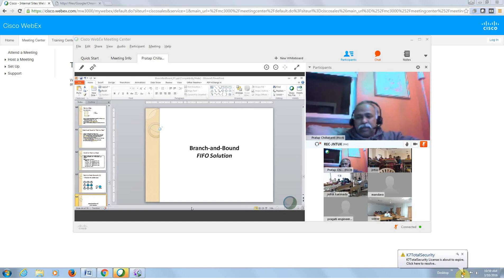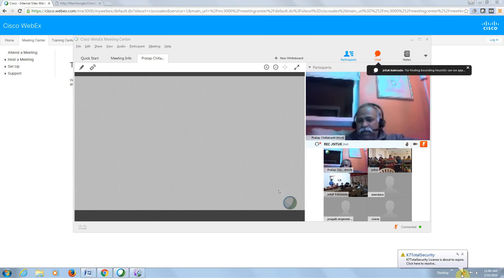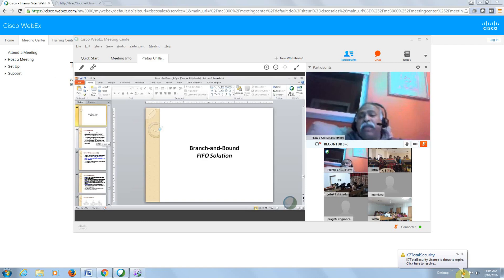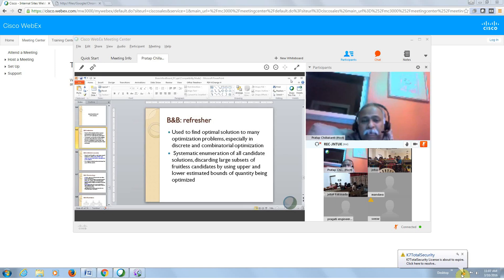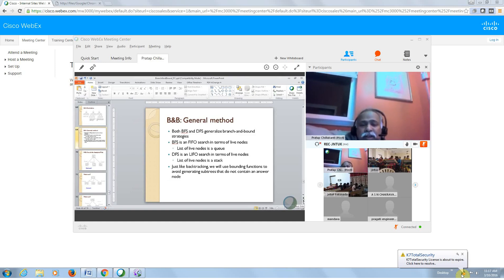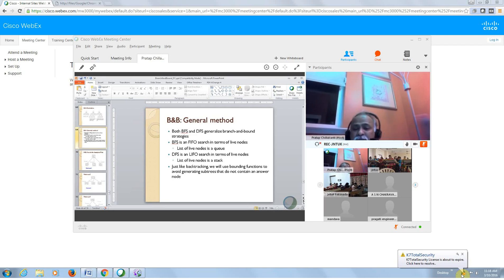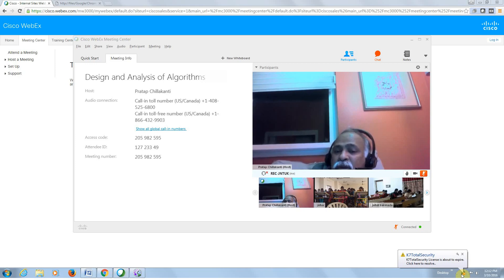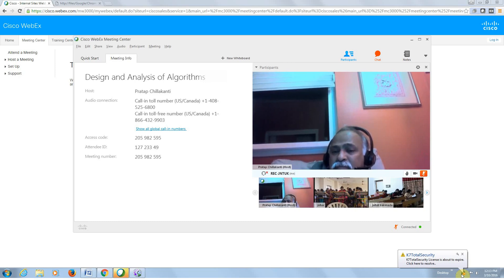JNTUK MOOCS DAA 2015 16 II SEM 10 03 2016